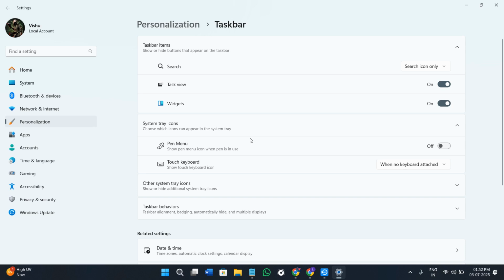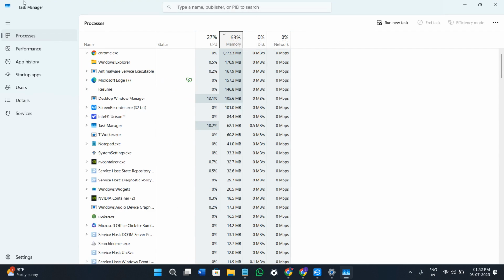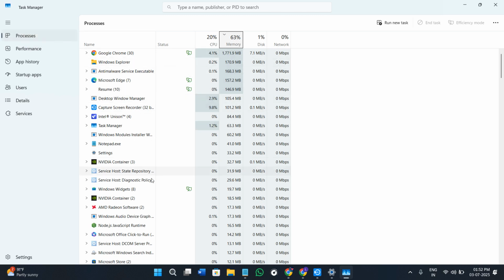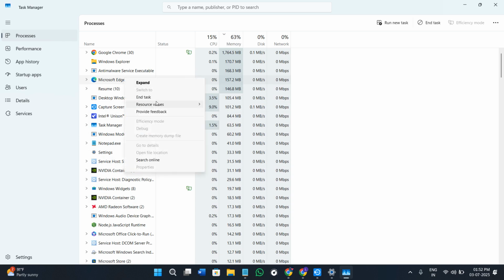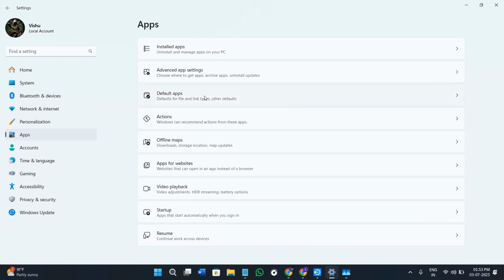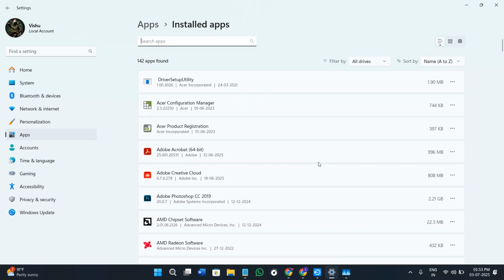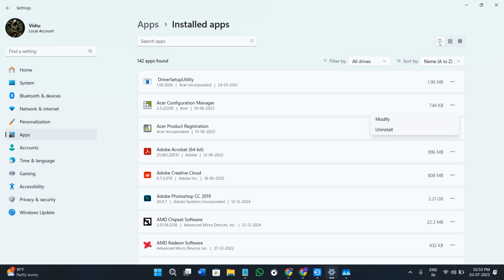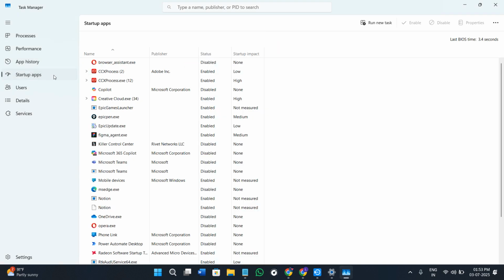How To Close Background Apps In Windows 11 2025 (Step by Step)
Is your PC running slow or using too much battery? In this step-by-step tutorial, learn how to close background apps in Windows 11 (2025) to boost performance and save system resources.

Whether you’re working, gaming, or just want a faster computer, this guide walks you through easy methods to manage and disable unnecessary background processes.